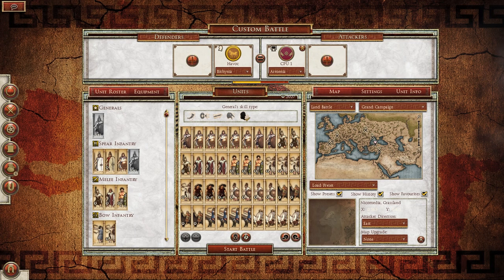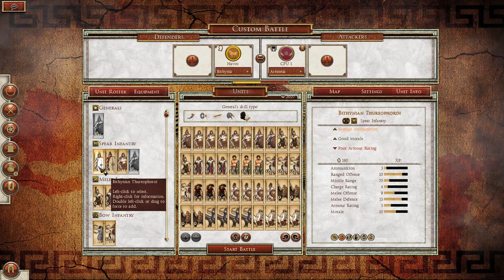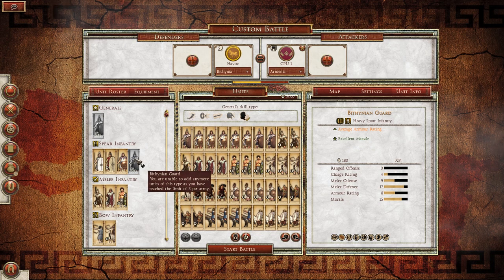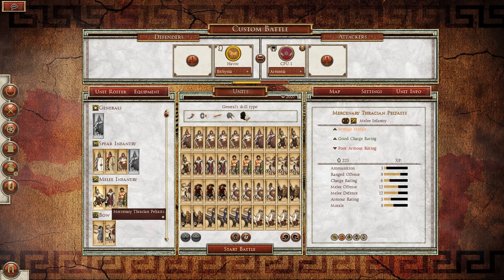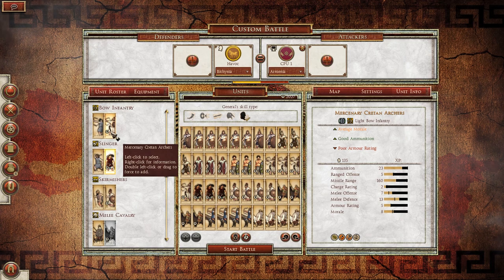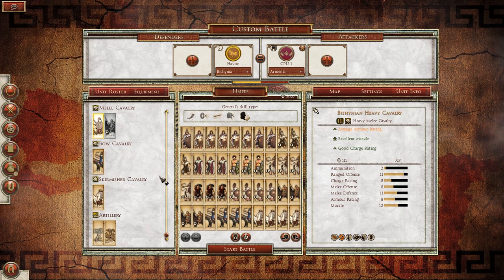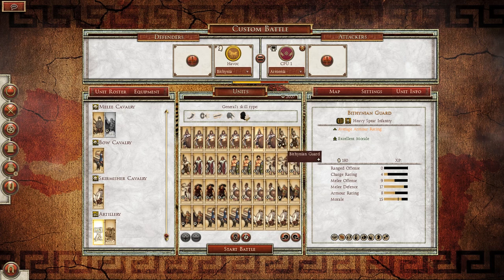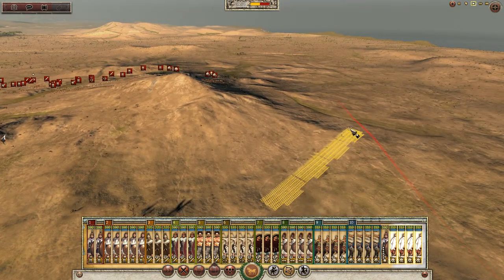Unit Overview - Bithynia | Ancient Empires Mod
Today we take a look at the units of Bithynia in custom/multiplayer battles, and how well they fair against the Armenians!

My partner network Kensho Network is now Scale Labs!